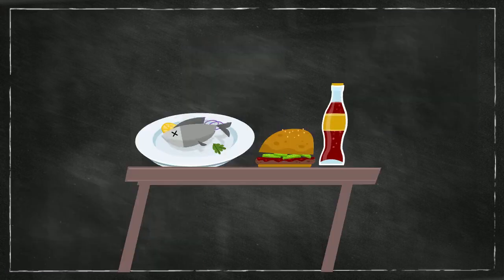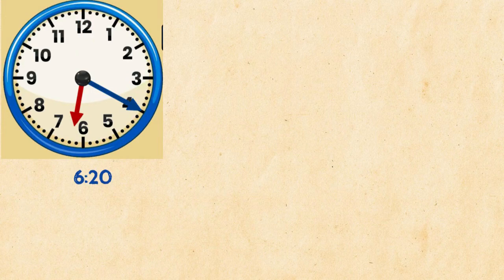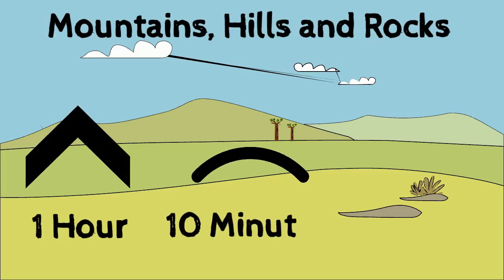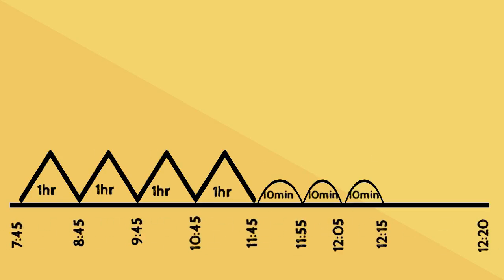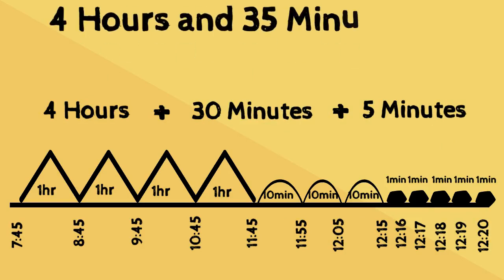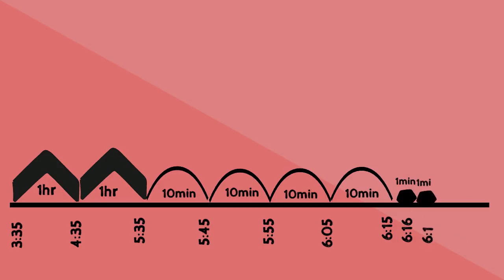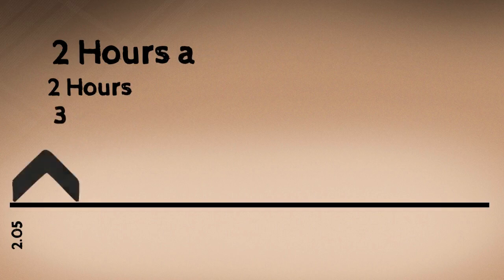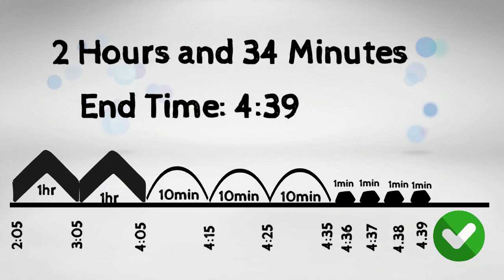What is elapsed time? For kids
Help your kids to understand elapsed time or time duration better. :-)